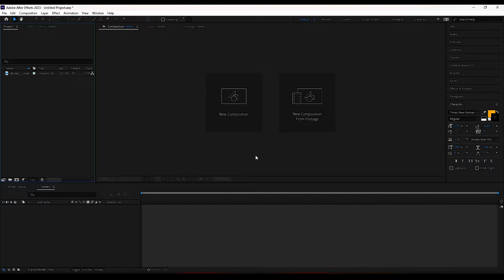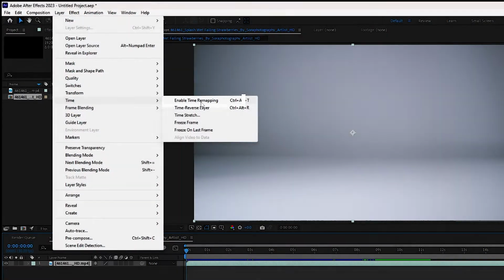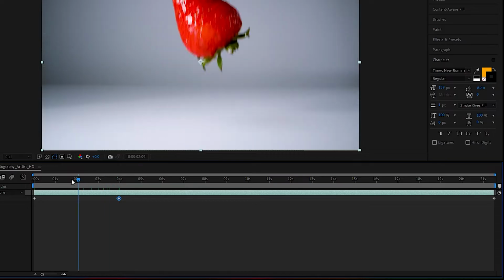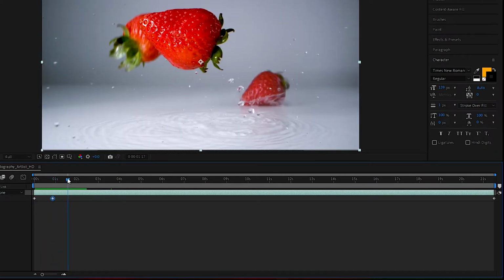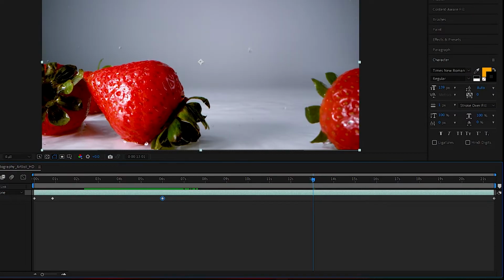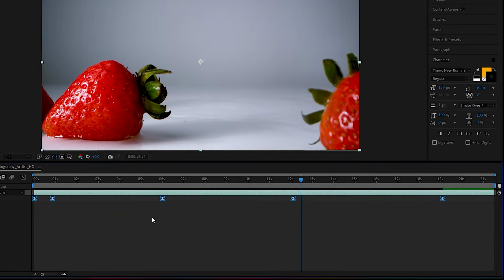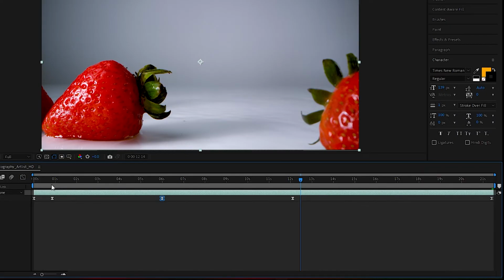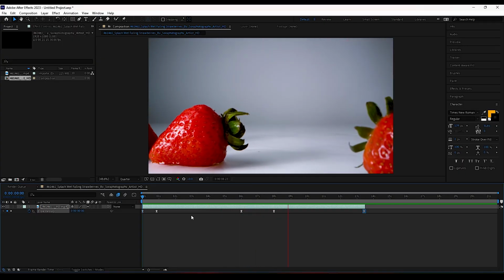How to Time Remap in After Effects (Step by Step)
Learn how to time remap in After Effects with this step-by-step tutorial. Master this technique to create stunning visual effects in your videos!